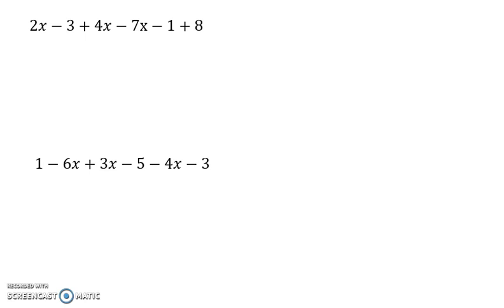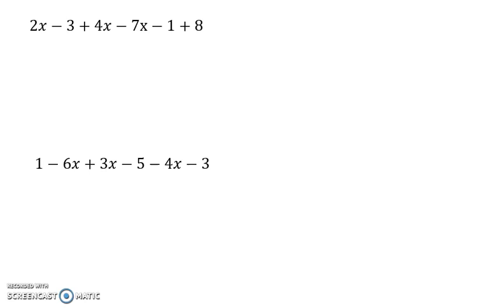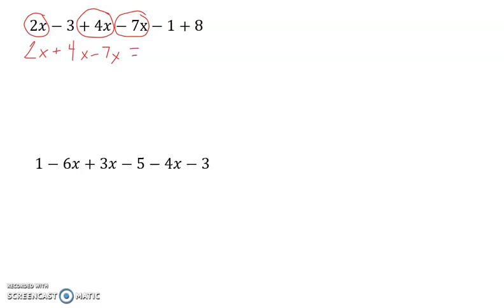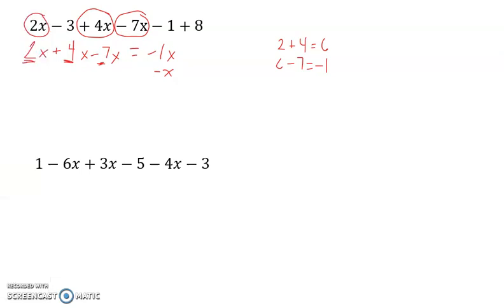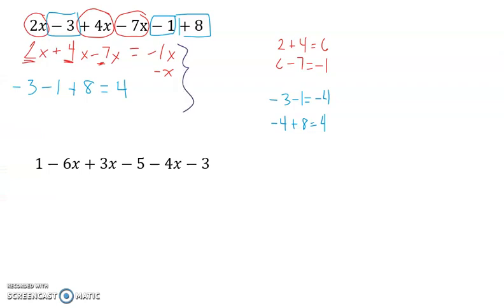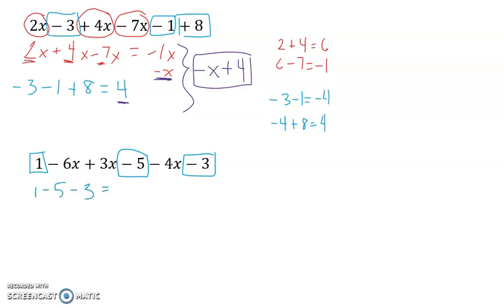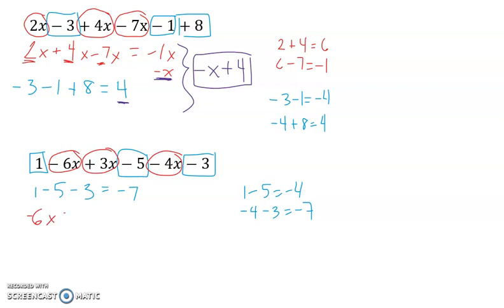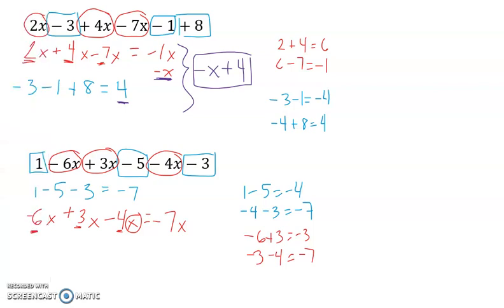Combining Like Terms